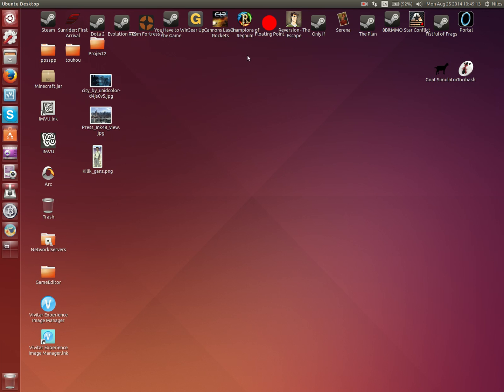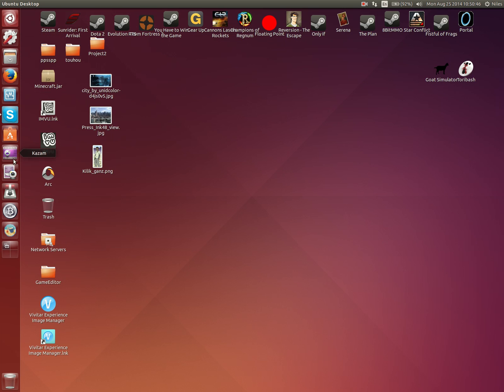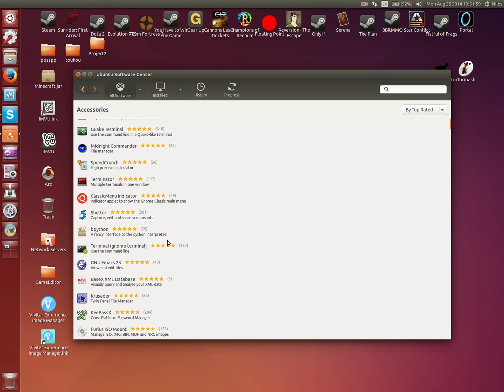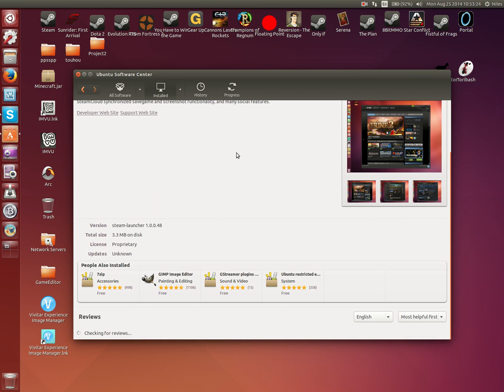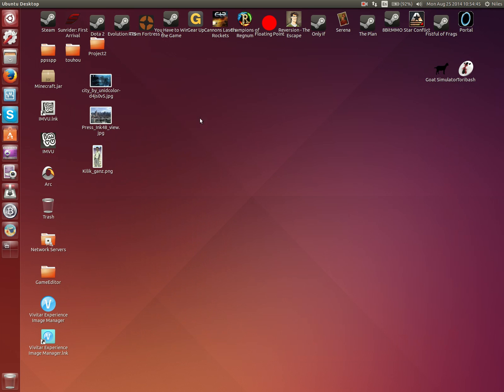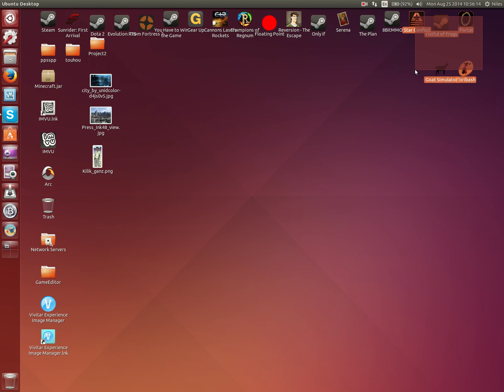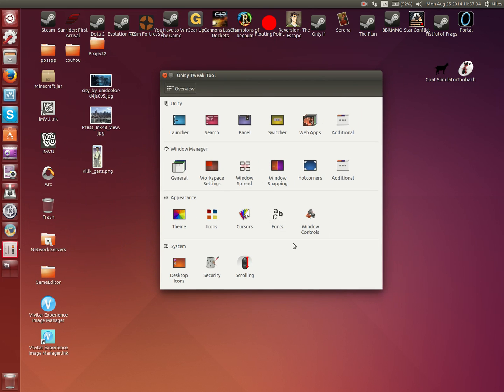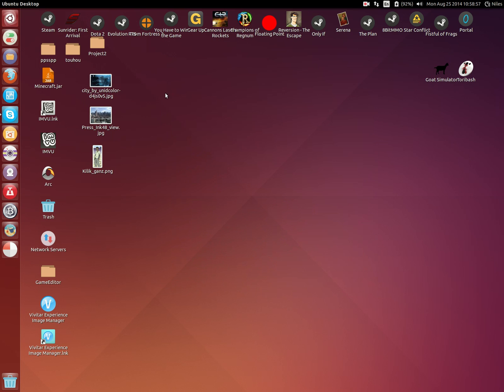Ubuntu 10.04 LTS walkthrough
as promised, this is my video with a basic walkthrough of Ubuntu 14.04 LTS. i kept it short cuz of time constraints and not trying to bore ya'll, if ya'll comment below i might decide to go more into details. enjoy! note: go , and search for the topic "linux" on the home page. do that, and you'll be able to find a lot of the tweaks that i recommend using for ubuntu, i myself did not get around to doing that.